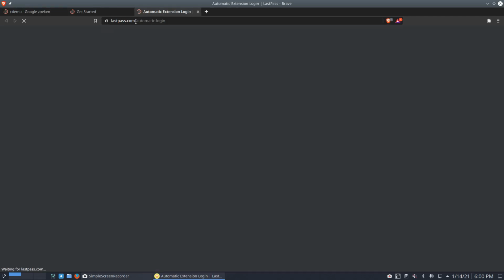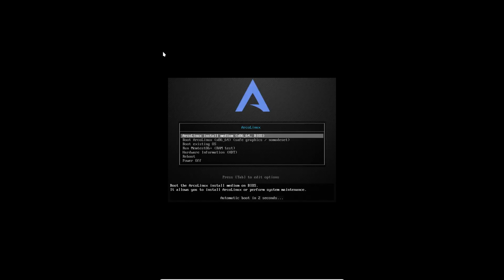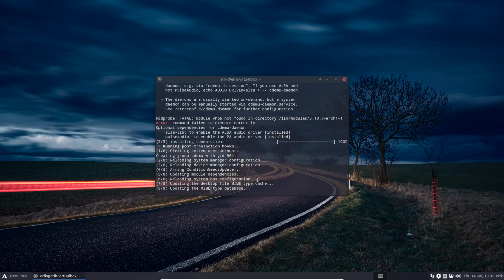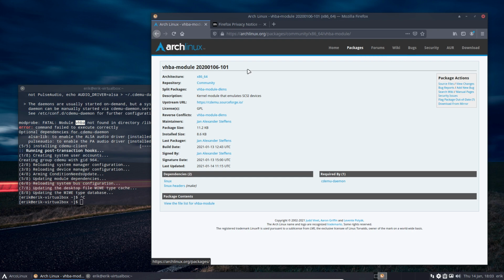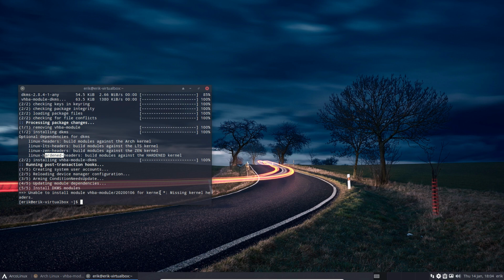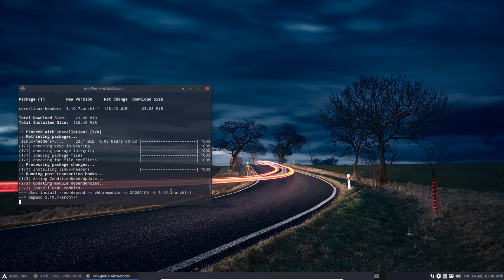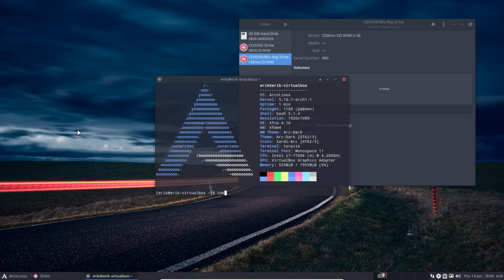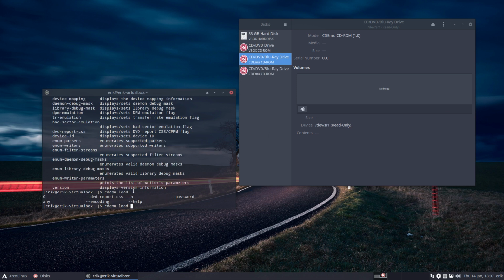ArcoLinux : 1822 installing a cd/dvd emulator on ArcoLinux - cdemu is the package - some tips how to